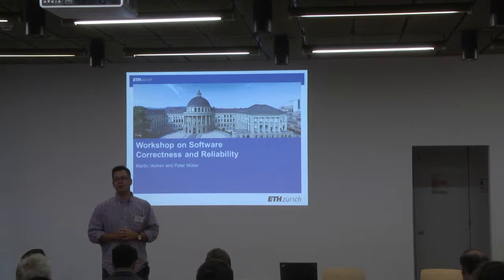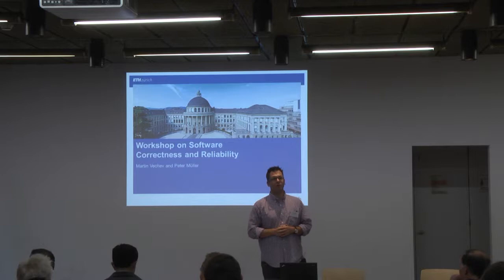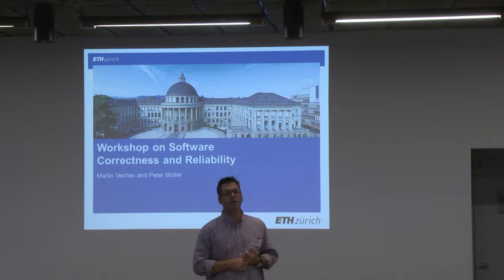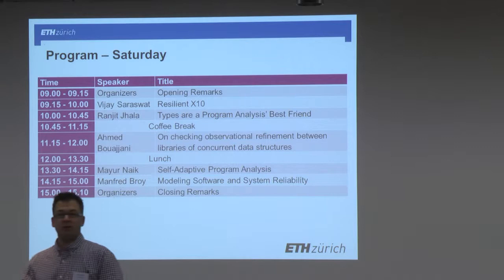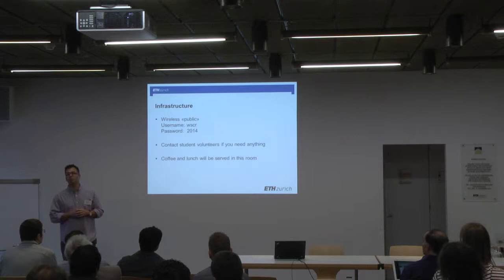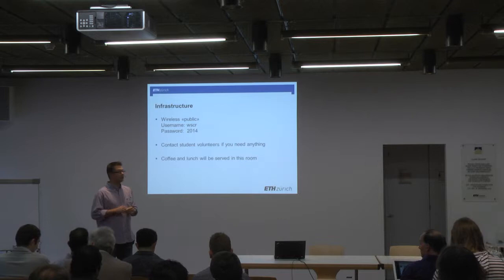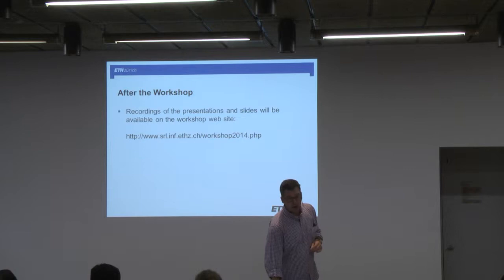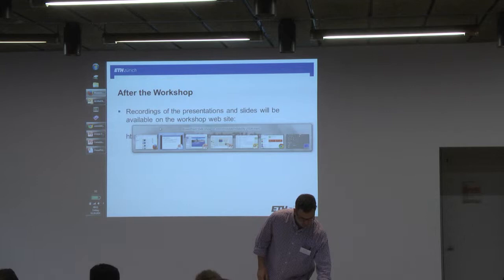Opening Remarks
Ensuring that our programs behave correctly and reliably is a fundamental challenge facing computing today. Recent years have seen an explosion of a diverse set of new techniques for ensuring program correctness ranging from verification and synthesis approaches to runtime systems to quantitative reasoning. The aim of the workshop is to provide insight into the latest research advances in the area. In a period of two days, the workshop will host a number of invited speakers who will present research talks related to software reliability and correctness.

Organizers: Peter Müller (ETH) , Martin Vechev (ETH)